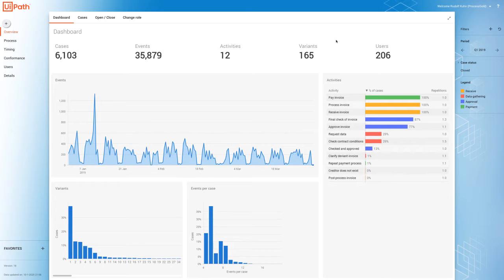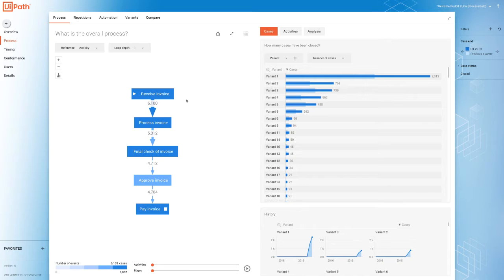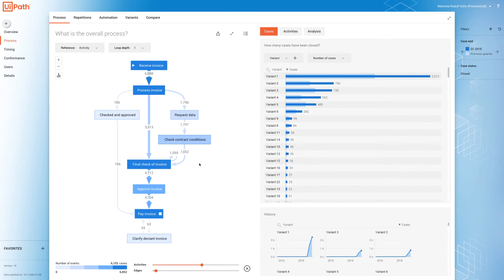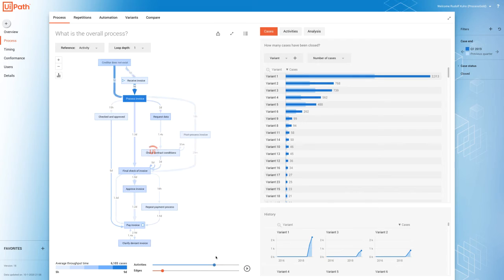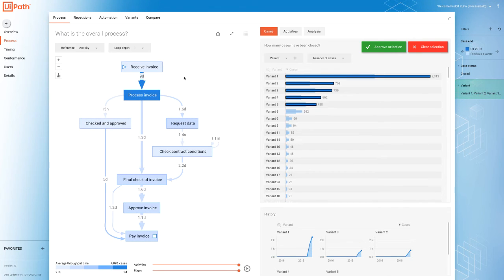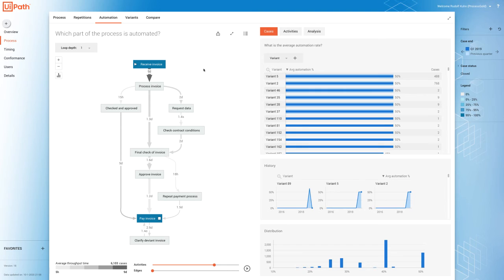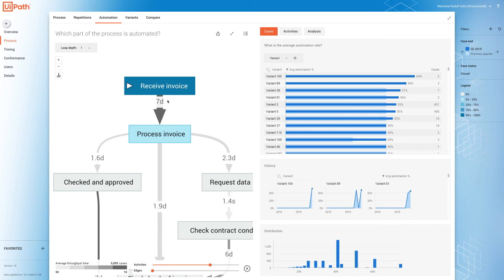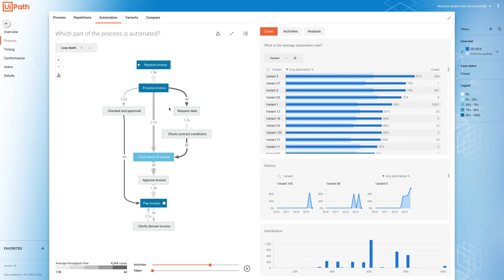3 minute guide to Process Mining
What is Process Mining?

It builds your business processes based on the digital footprint from your systems.  The combination of its powerful analytical & visualization tools enables you to:
 - monitor compliance with existing policies
 - identify automation and business process re-engineering opportunities
 - prioritize opportunities for improvement